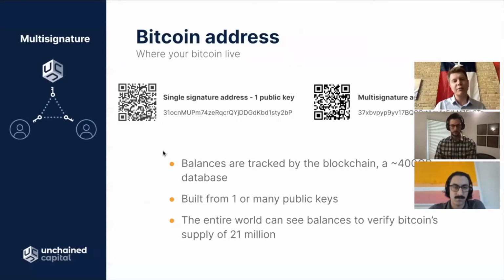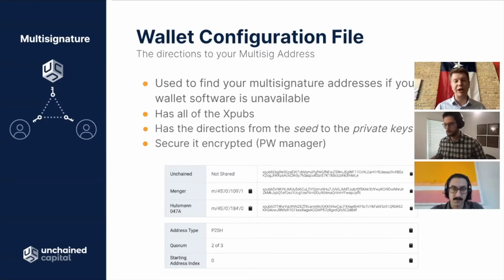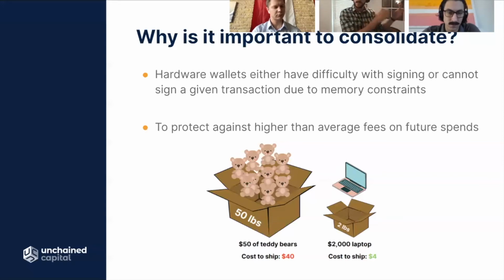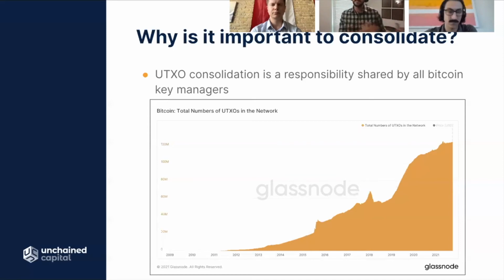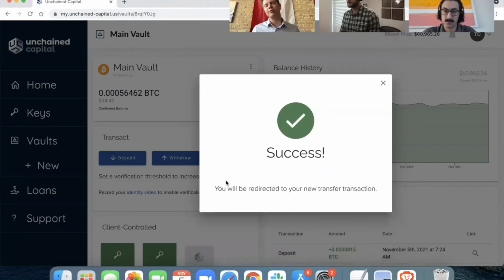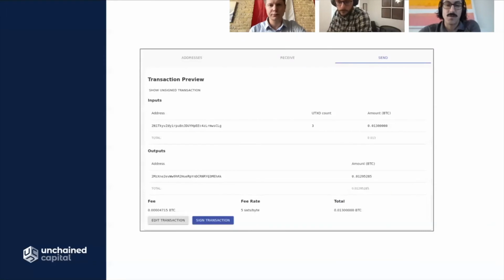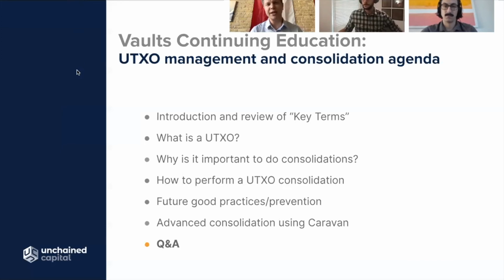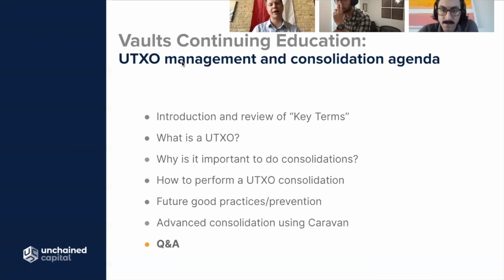Continuing Education: UTXO Consolidation | How to Minimize Bitcoin Transaction Fees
We at Unchained Capital are passionate about helping our clients become sovereign in their bitcoin journey. However, taking control of your bitcoin also means taking responsibility for maintenance items like UTXO consolidation.

In this week's webinar, we walk you through everything you need to know about UTXO consolidation: what it is, why it is important, and show you how to do it right in your own Unchained vault.

— What is a UTXO and why is it important?
— How to protect against higher than average fees on future spends
— How to perform a UTXO consolidation
— Future best practices and advanced consolidation with Caravan

0:00 Introduction
3:29 Key terms
12:05 What is a UTXO and why is it important?
28:50 How to perform a UTXO consolidation
38:00 Future best practices and prevention
40:05 Advanced features using Caravan
42:40 Q&A
42:55 Should we create a consolidation vault to send consolidations to?
43:23 Can you select which UTXOs to combine?
43:44 Does it matter how often I consolidate UTXOs?
44:42 Can Unchained make a single click to automate this for non-technical people?
45:10 Are there tax implications for combining UTXOs?
45:50 Why shouldn't I do a 1 sat per byte bitcoin spend?
47:42 Why doesn't Unchained allow a 1 sat per byte spend?
50:05 Does it make sense to do this often if I don't plan to spend my BTC?
52:08 Does it matter where a consolidation spend goes?
53:08 What happens if I choose a low transaction fee and fees move higher?
56:17 How many Unchained vaults can I have?
57:30 Conclusion